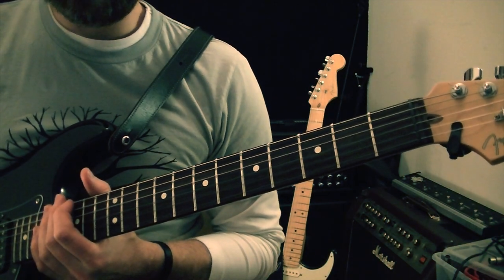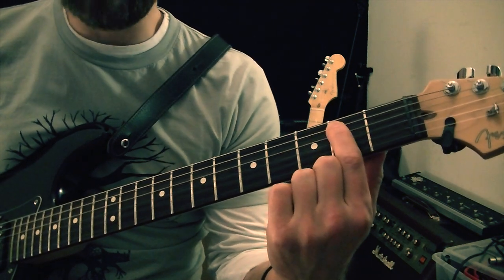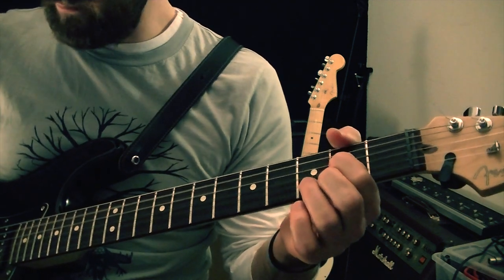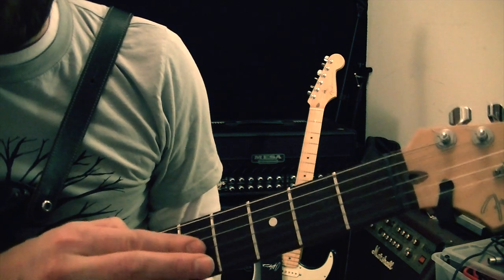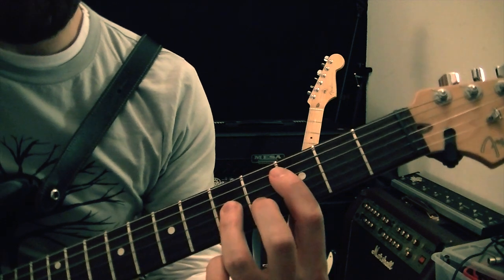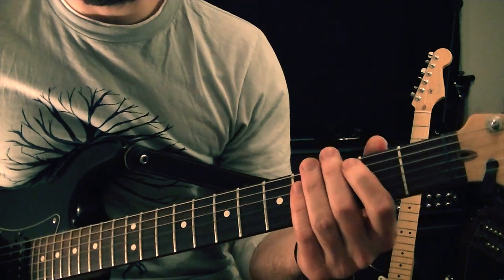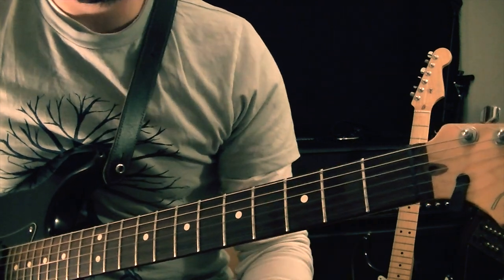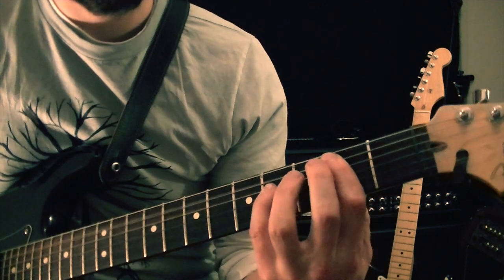Beginner Guitar Lesson - Power Chords - Matt Gear TV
This lesson provides an introduction to the concept of power-chords, and shows you how to create and use 5th power chords, including a demonstration of the intro riff from Of Wolf and Man by Metallica.